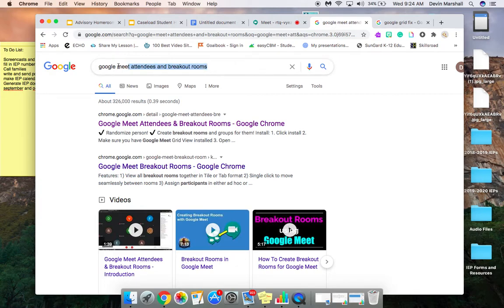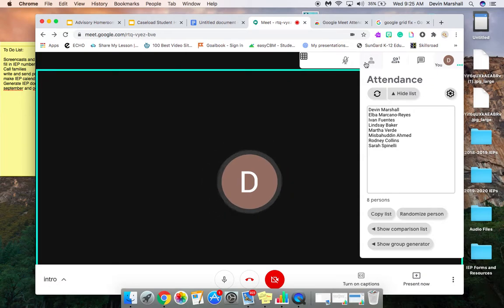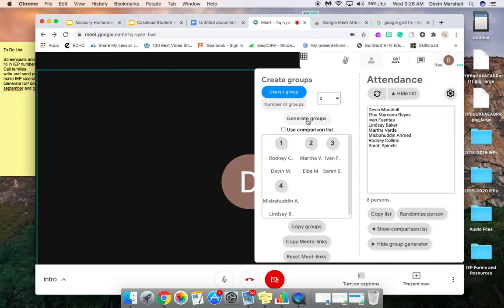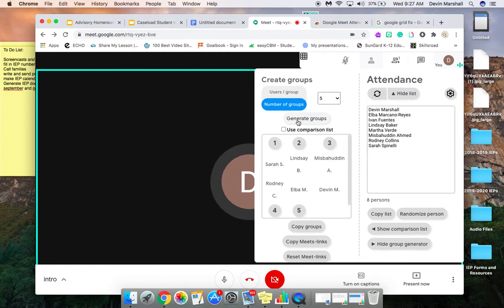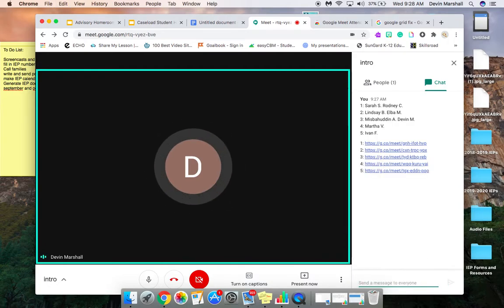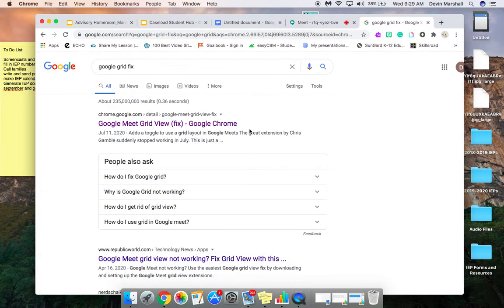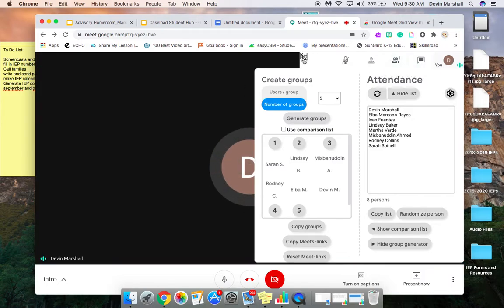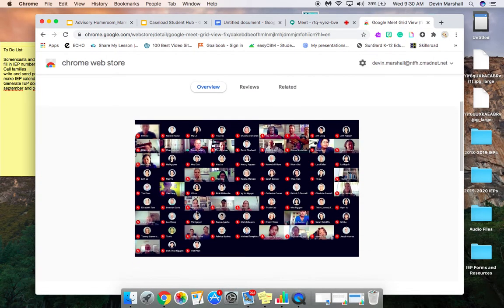Google Meet Add-ons to Save Your Life Part 1